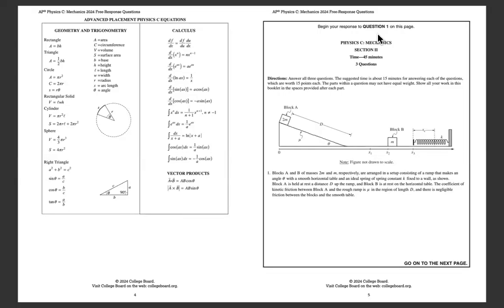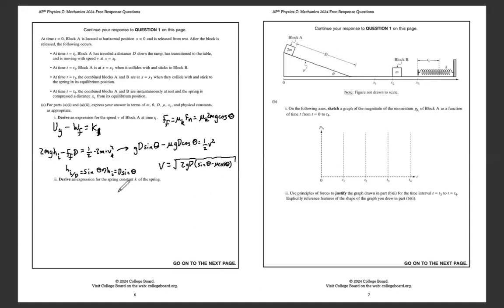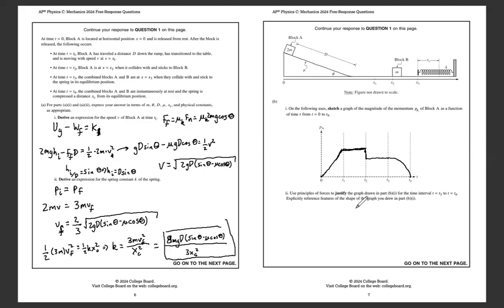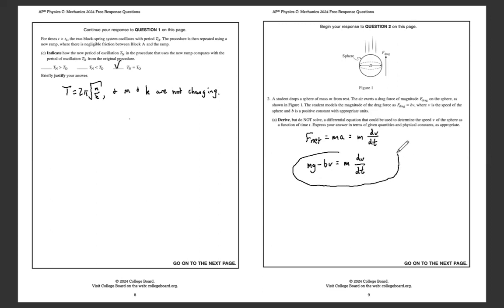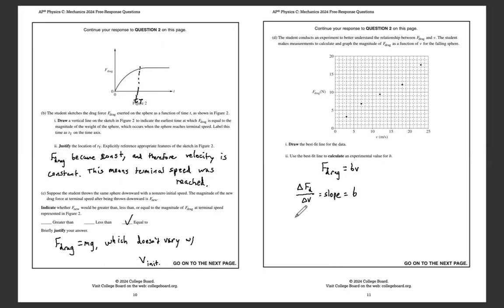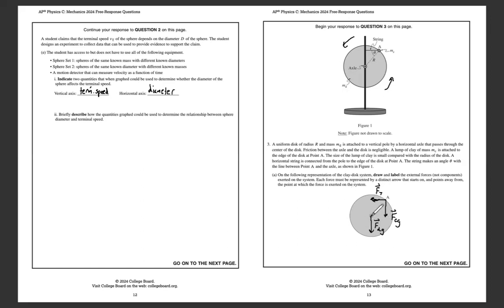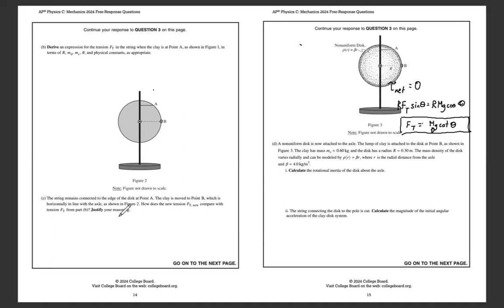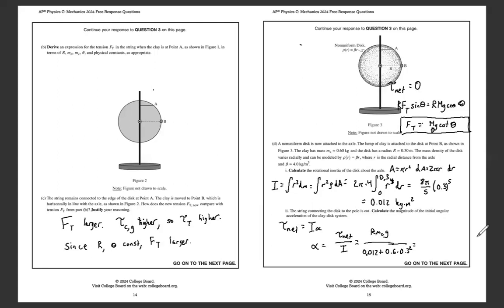AP Physics C: Mechanics - 2024 Free Response Questions Set 2